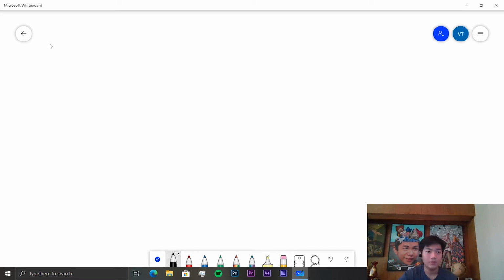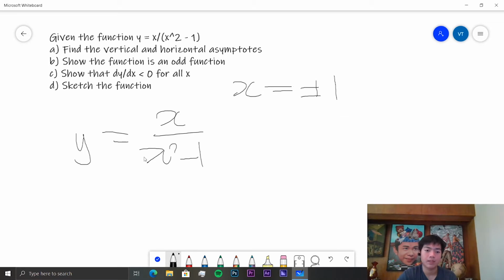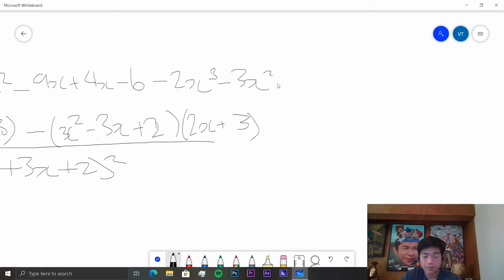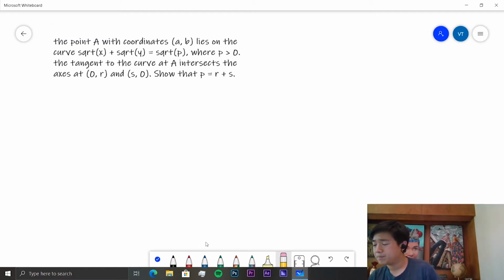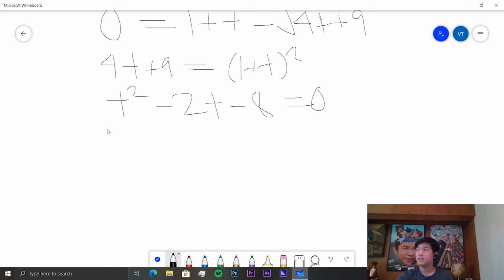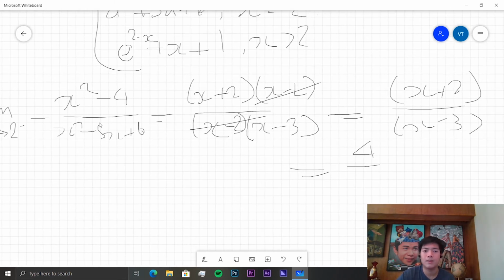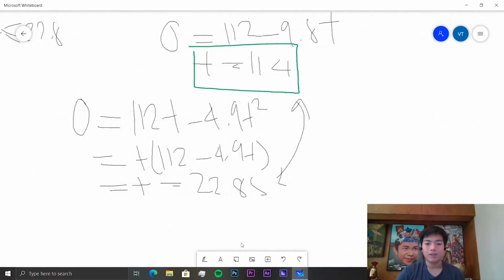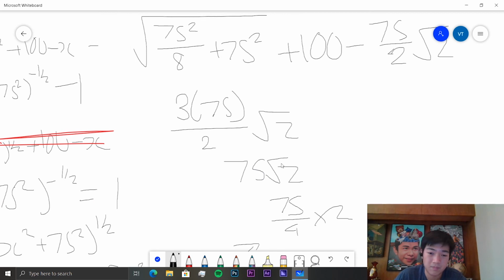Chapter 4 Review | CodingBytes IB Math Analysis Speedrun